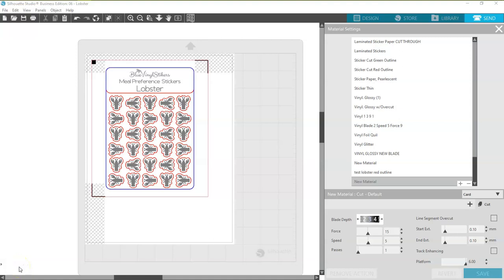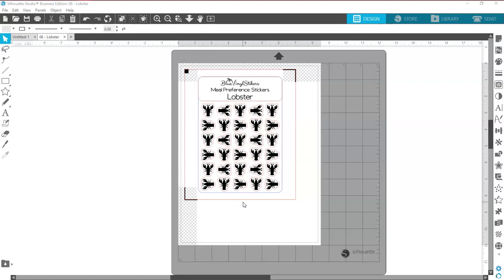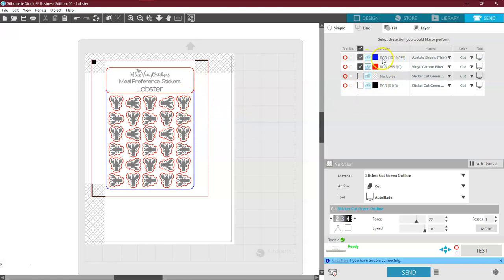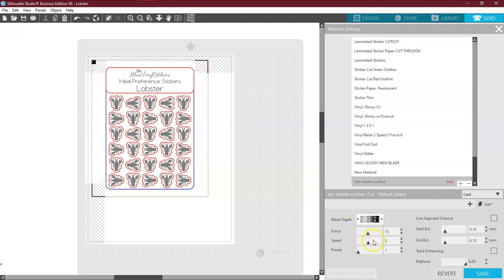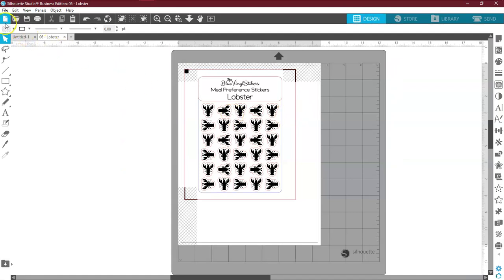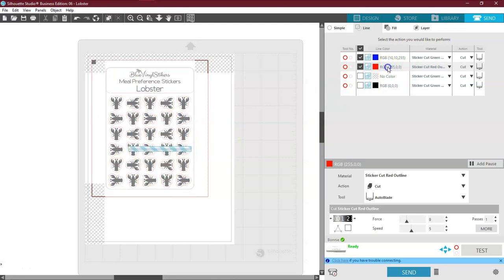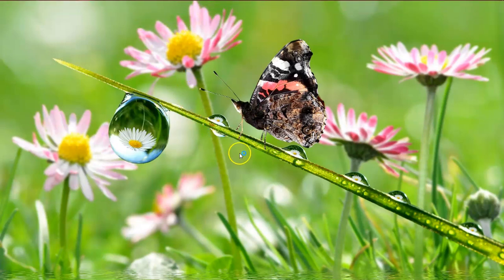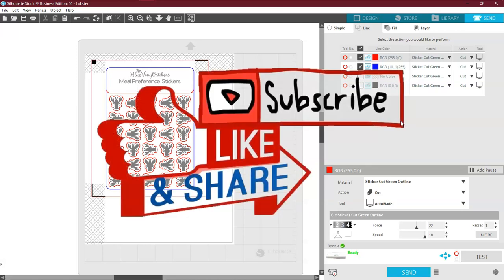Setting User Defined Materials in Silhouette Studio. Custom settings in the send panel for Studio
I quickly walk you through how to set up the user defined material settings in Silhouette Studio using my wedding menu stickers.
I go over the differance between simple and line cut settings and why you should set up custom settings.